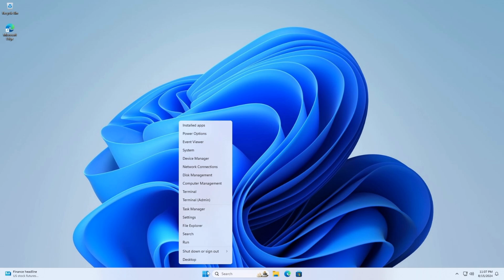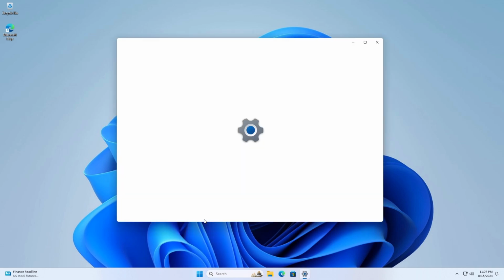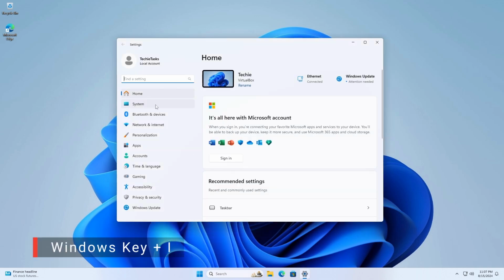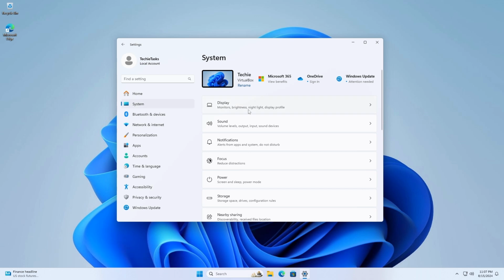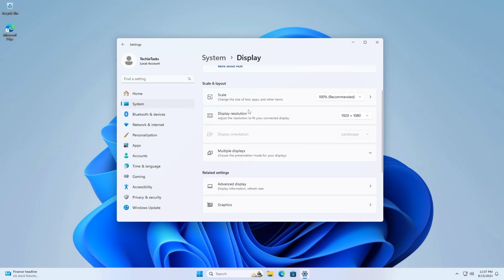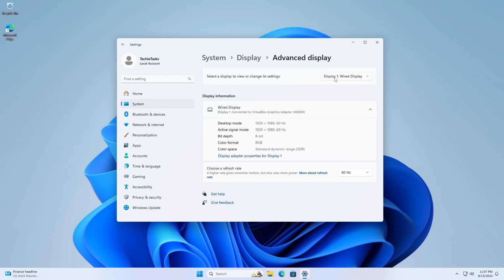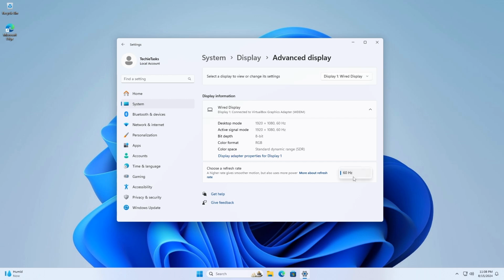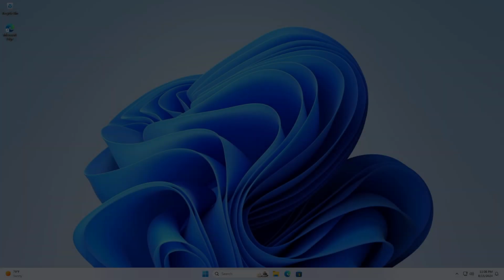How To Set Display Refresh Rate in Windows 11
Thanks ❤️